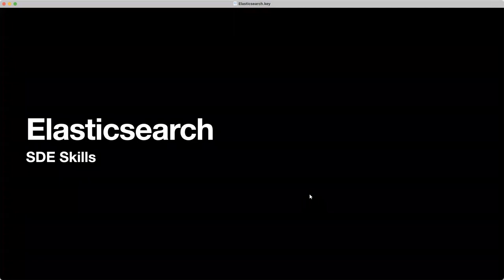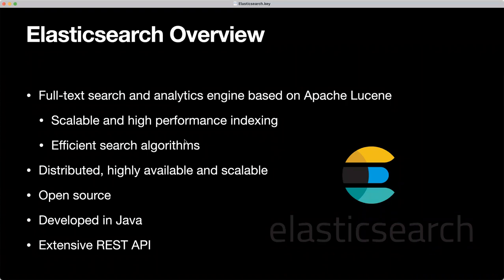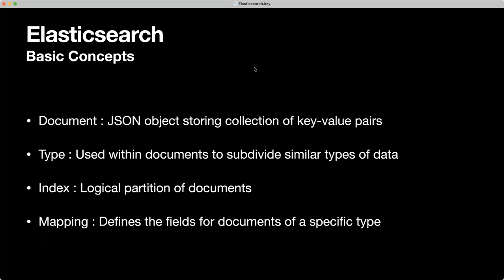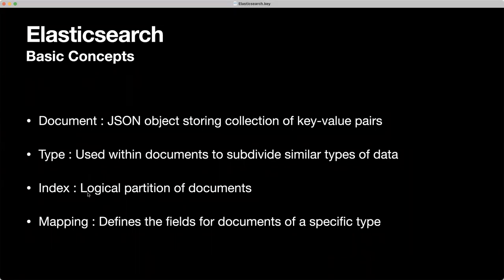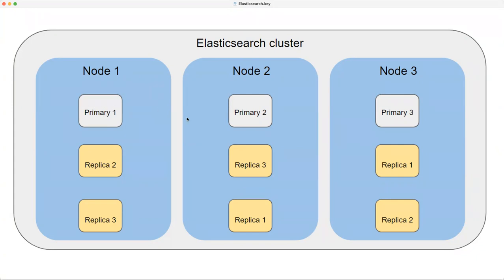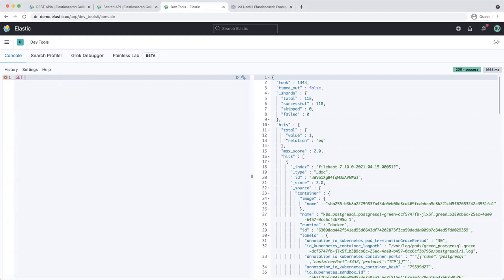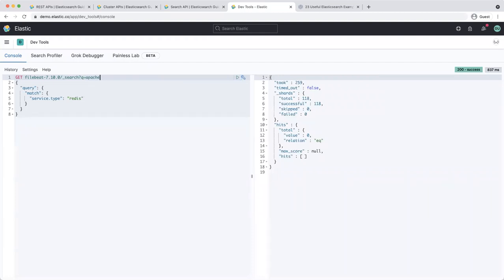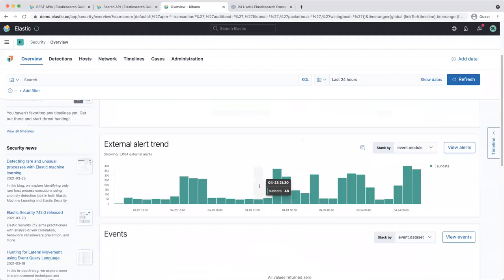System Design Session - Elastic Search - Apr 24th, 2021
System Design Session - Elastic Search by Abhilash